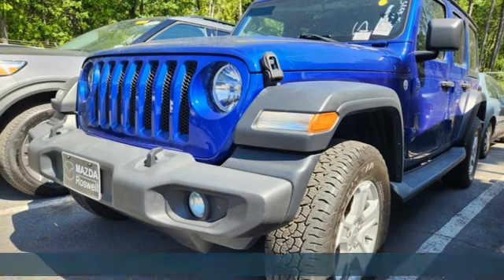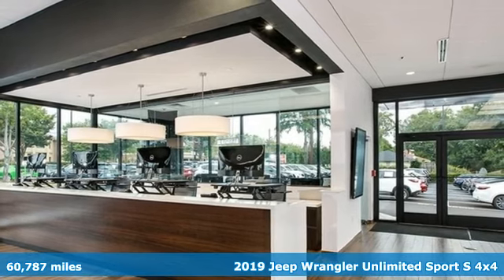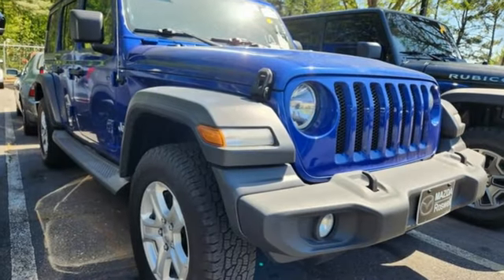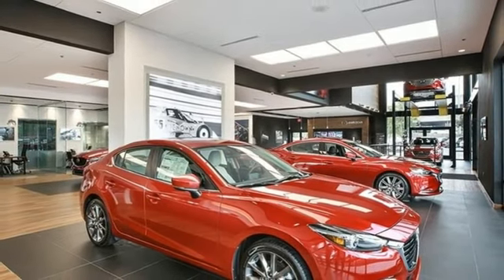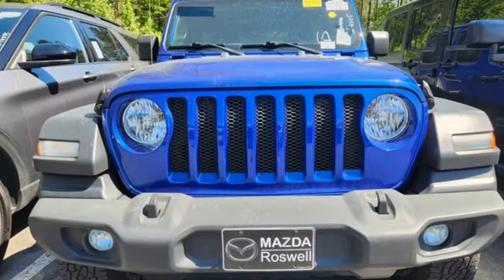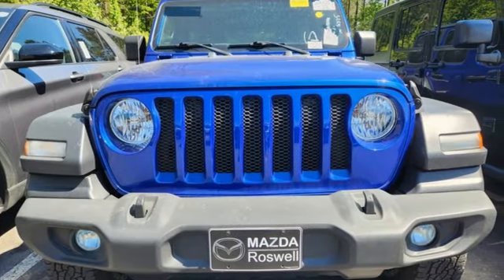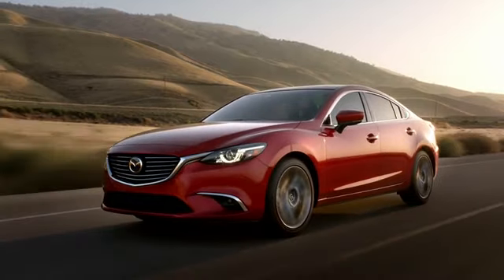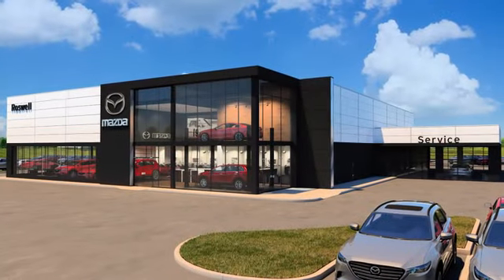Used 2019 Jeep Wrangler Roswell GA Atlanta, GA 10646P - SOLD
Year: 2019
Make: Jeep
Model: Wrangler
Trim: Unlimited Sport
Engine: 3.6L V6 24V VVT
Transmission: 8-Speed Automatic
Color: Blue
Interior: Black
Mileage: 60787
Stock #: 10646P
VIN: 1C4HJXDG2KW615987
Recent Arrival! CARFAX One-Owner. Clean CARFAX.brbr$299 Decontamination Fee. Ocean Blue Metallic Clearcoat 2019 Jeep Wrangler Unlimited Sport 4WD

Address:
11185 Alpharetta Hwy